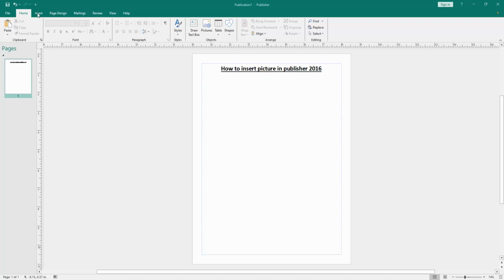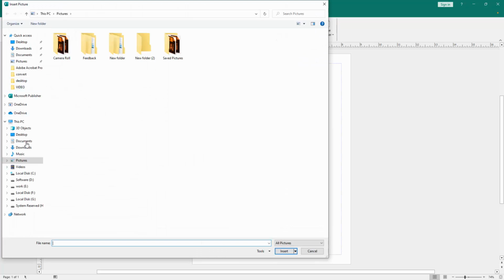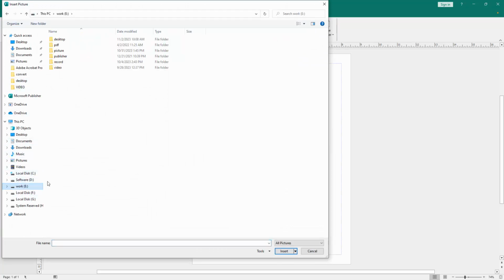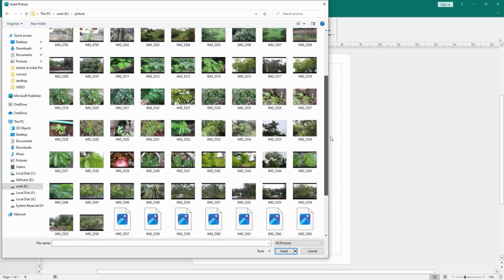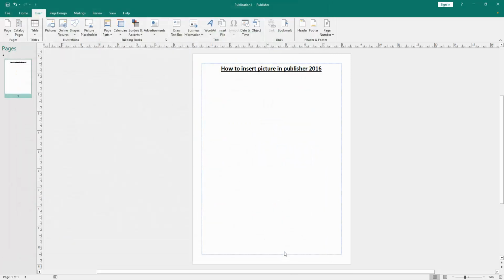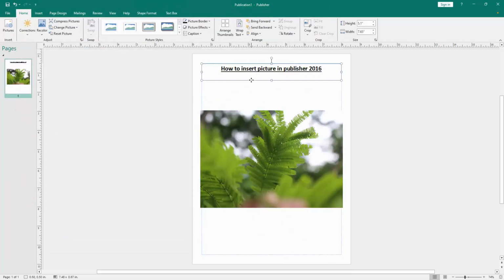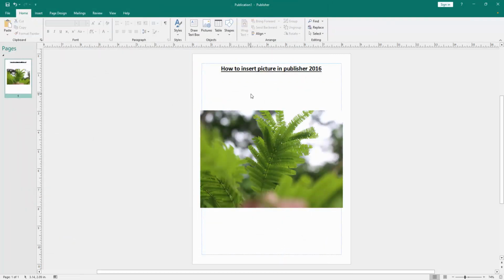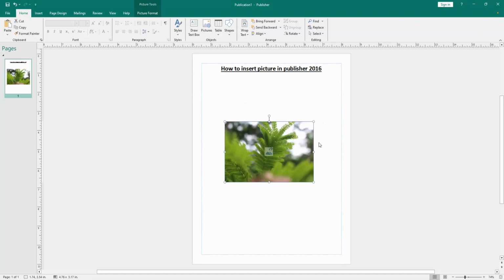How to insert picture in publisher 2016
Assalamu Walaikum,
In this video I will show you, How to insert picture in publisher 2016.  Let's get started.